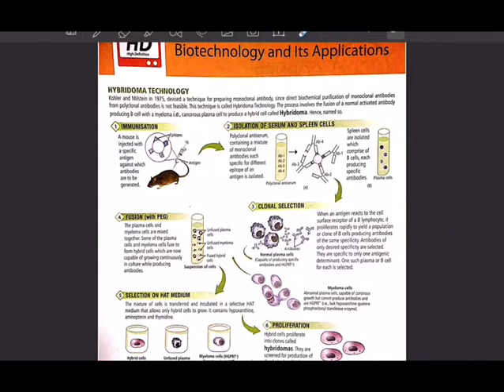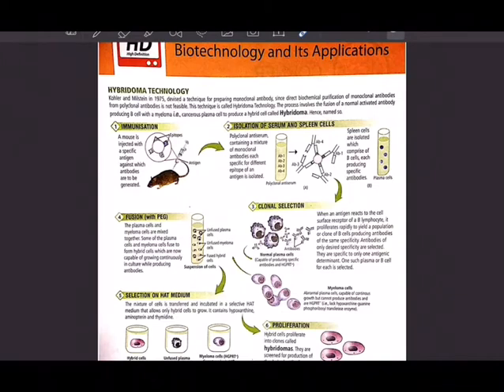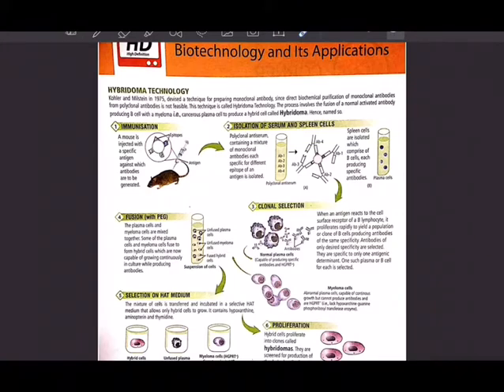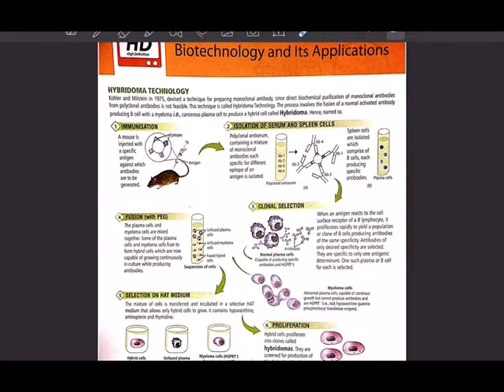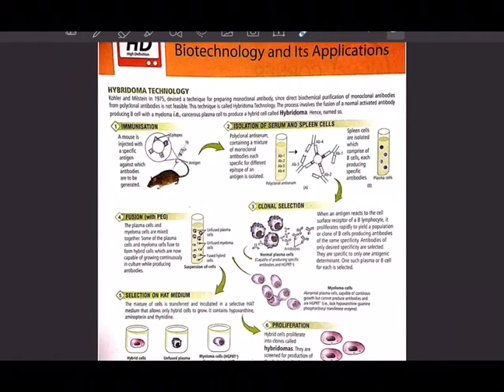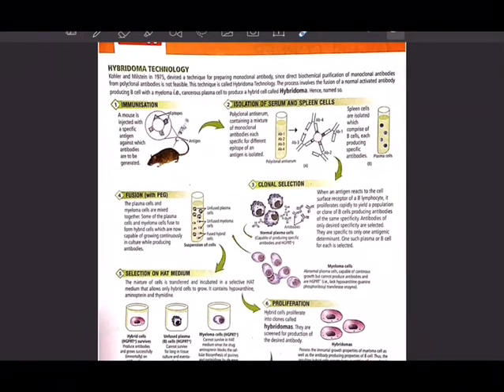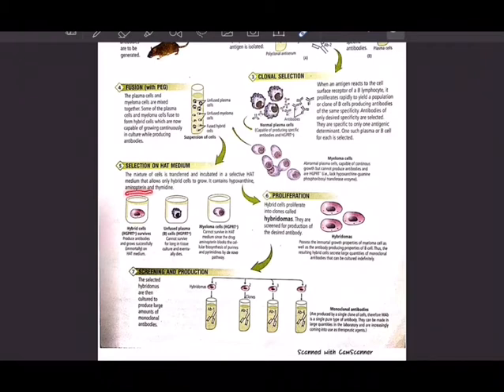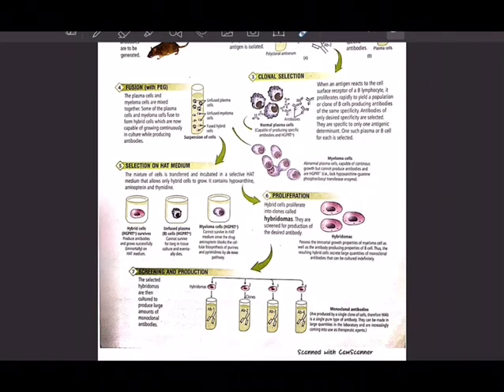Class 12th Biology Biotechnology